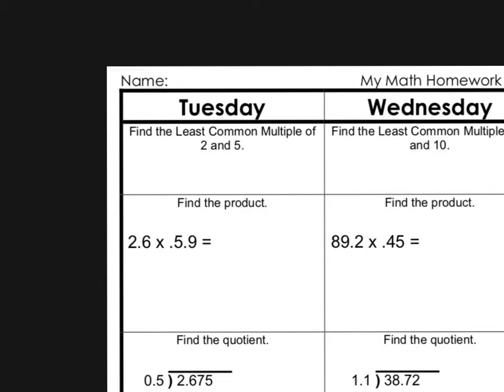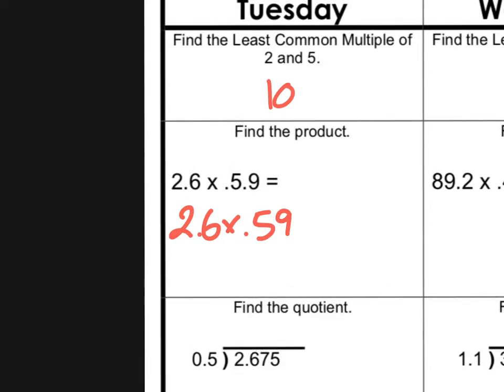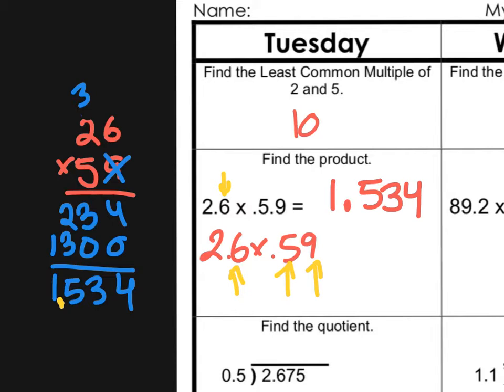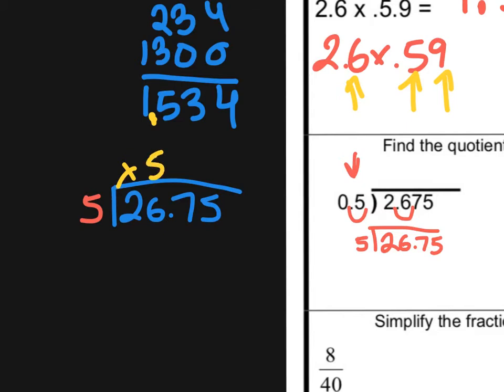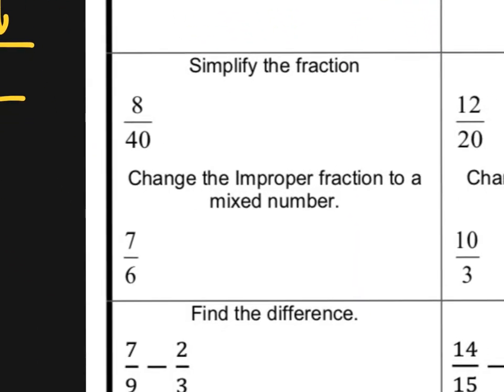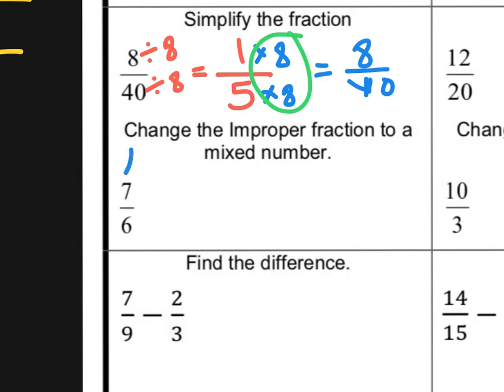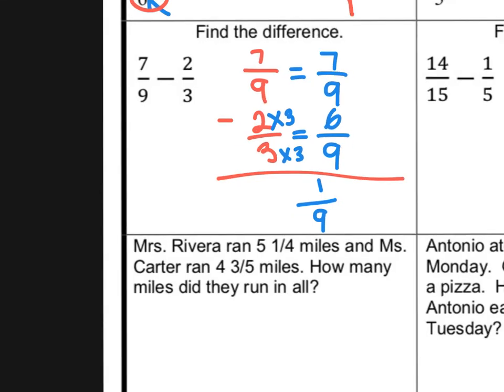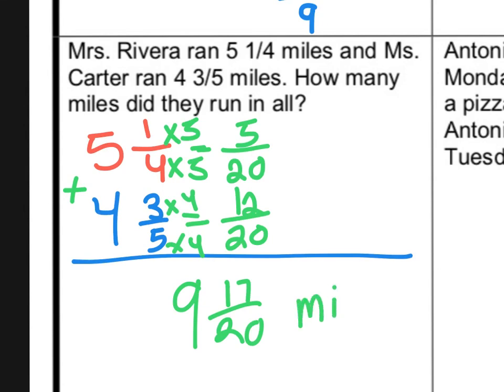My Math Homework #16 Tuesday